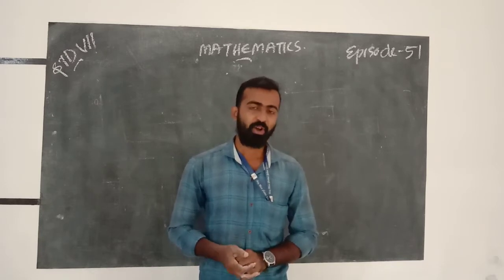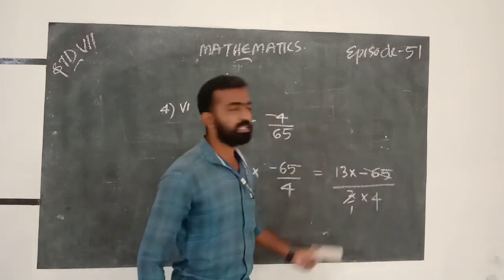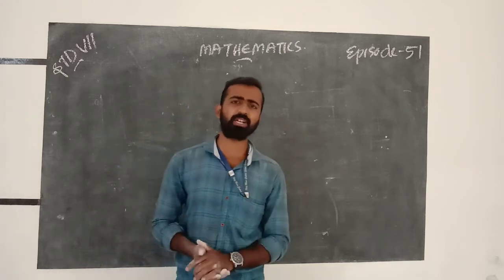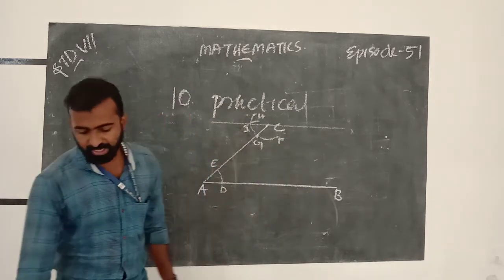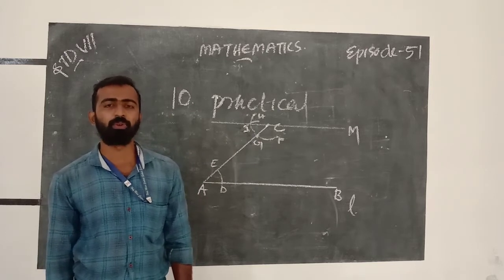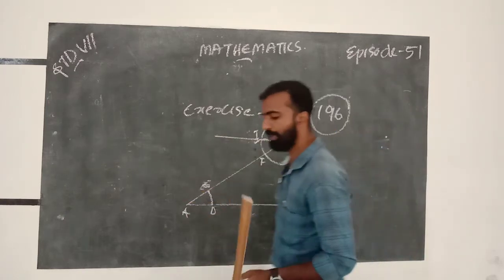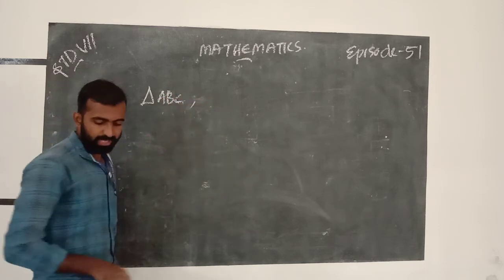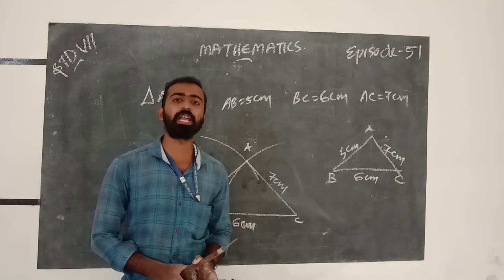HMCS CLASS VII MATHS EPISODE 51